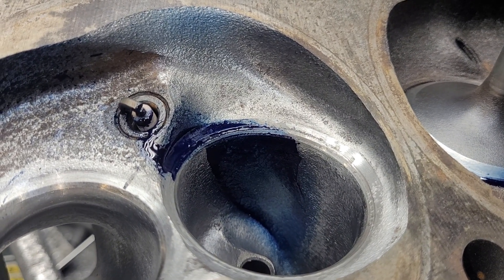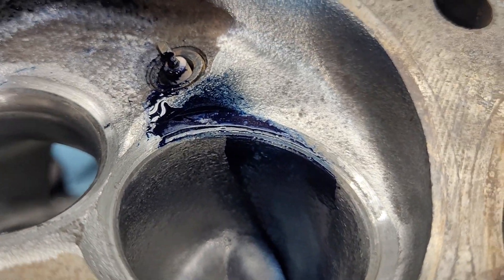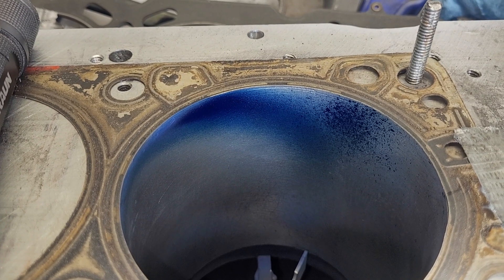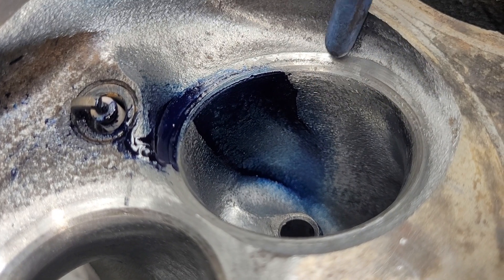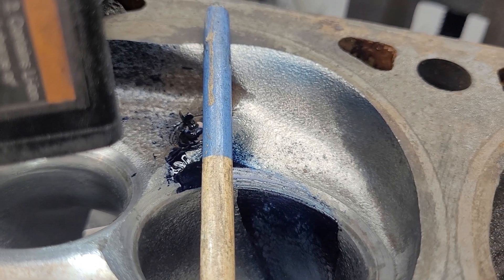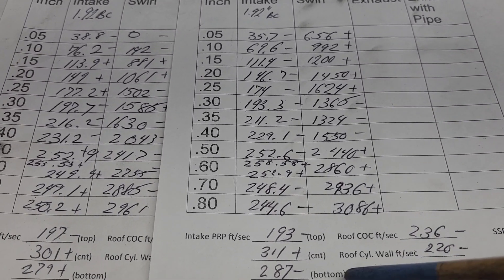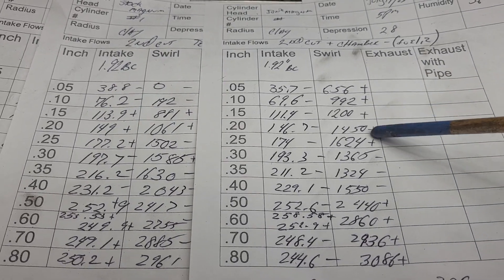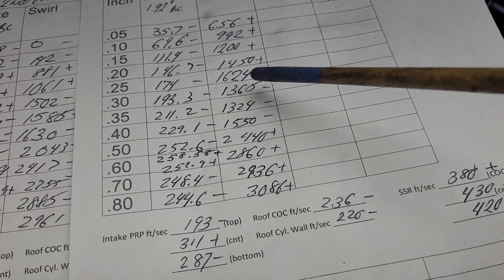Mopar Magnum cylinder head, chamber cut for increased flow and swirl. Winner or loser?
Chamber shape experiment on Mopar magnum cylinder head.